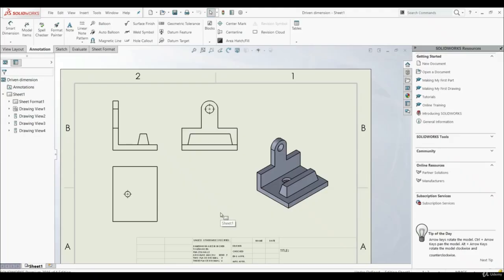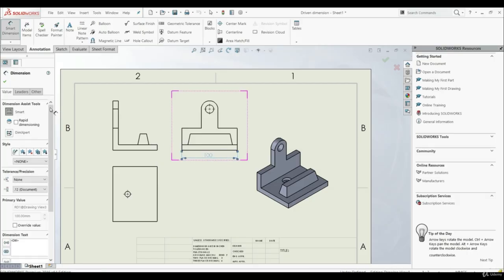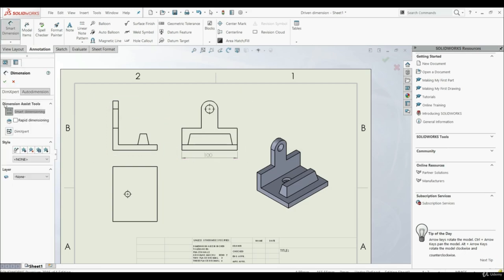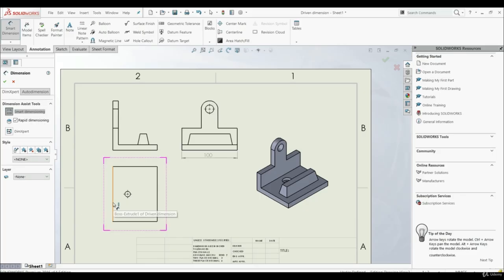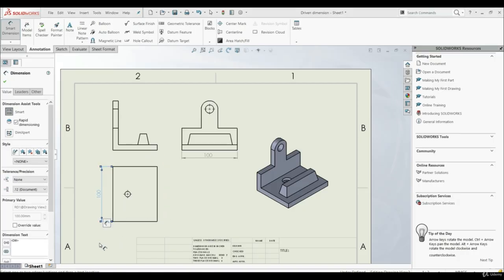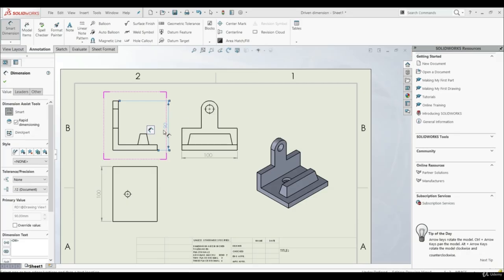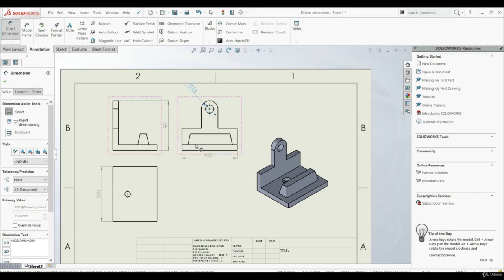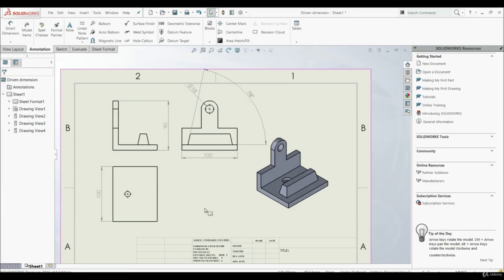Solidworks Driven Dimensions ~ Solidworks Training Tutorial Day 108